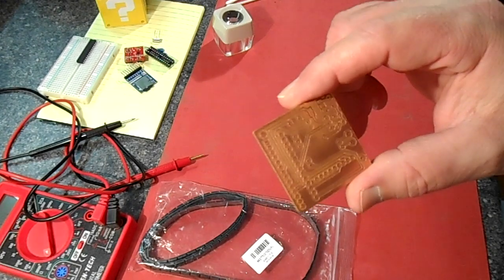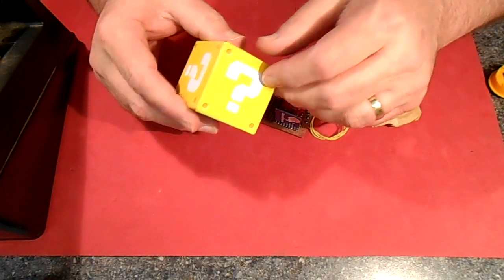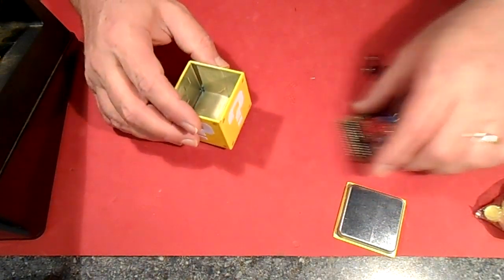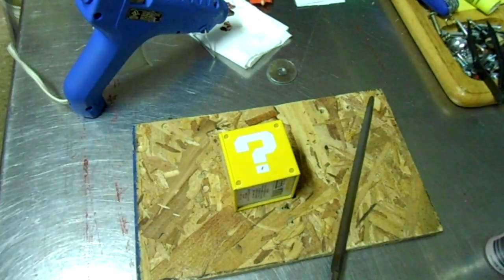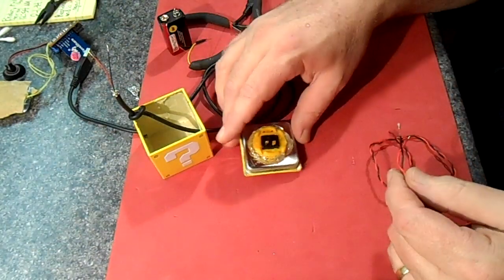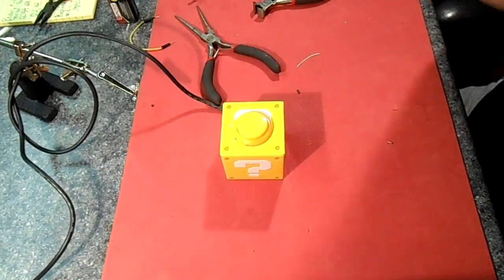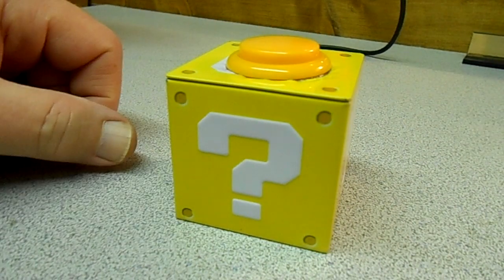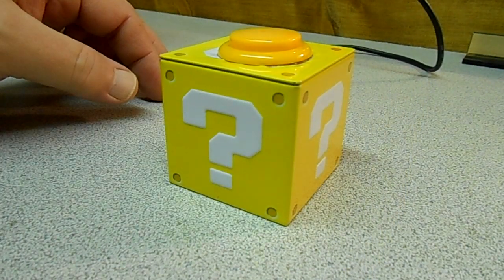Custom CNC Designed Circuit Board - The Decision Box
For the last month or so we have been experimenting with the possibility of designing and cutting our own custom circuit boards using Eagle Cad and a CNC router to mill two sided copper boards using the isolation method.

To watch our ongoing journey of creating circuit boards using the computer and CNC router follow this link to the series playlist

After extensive testing we were finally were able to produce a usable 2 sided board that looked pretty good so we decided to finish the build and see how it performs. The project is based off the  ATmega 328p - pu micro-controller IC chip. Everything was designed from the ground up and is now positive proof of concept that we can successfully make our own custom made circuit boards.

The board consist of a SD card reader that stores the music and phrases in an 8bit wav format, an amplifier from Adafruit, a small speaker and a micro controller that was custom programmed to control all the on-board components and functions. The board contains surface mounted as well as through hole components.